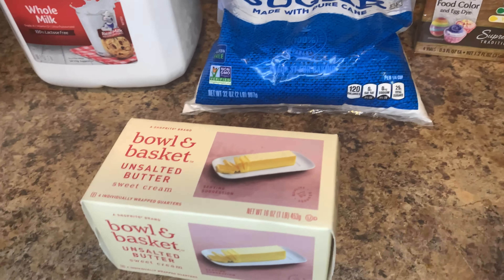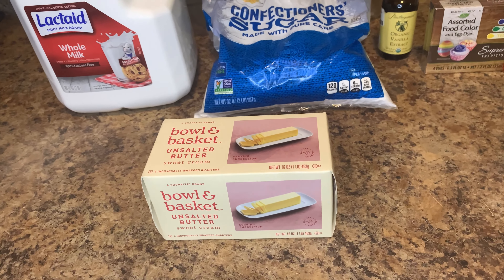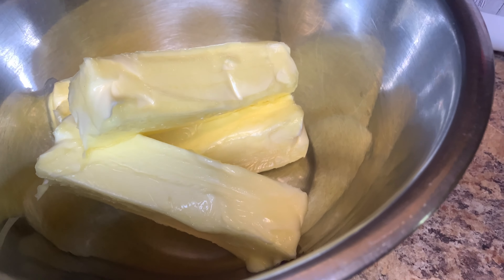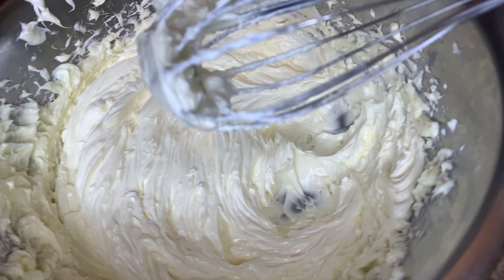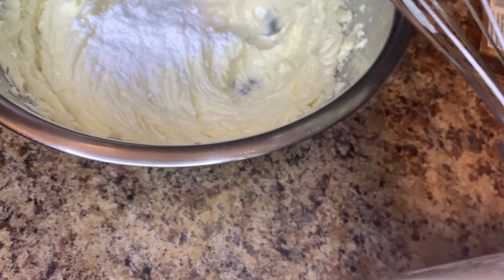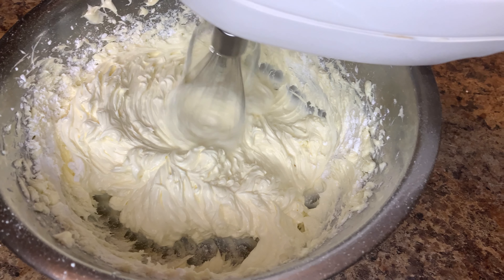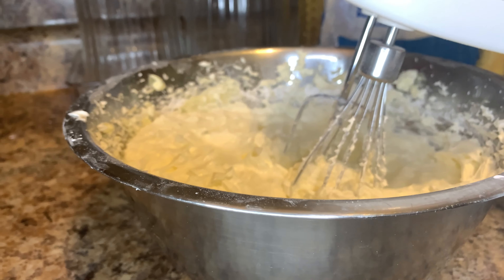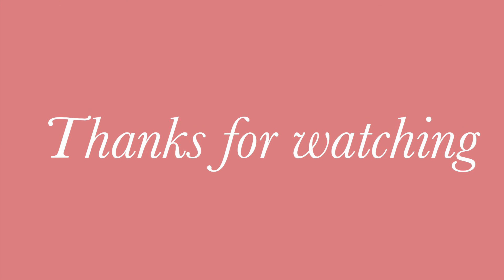HOW TO MAKE BUTTERCREAM FROSTING BEGINNER FRIENDLY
Recipe:
4 Sticks of room temperature butter
3 Cups of powdered sugar
2 Tablespoons of milk

Additional Recipe:
1 teaspoon Vanilla extract

Food coloring of your choice How to make buttercream frosting beginner friendly

Live life to the fullest don’t take life for granted

Always remember God is love ❤️

Life is full of surprise, live life to the fullest don’t be sacred to take chances